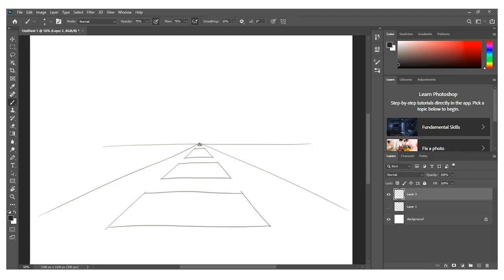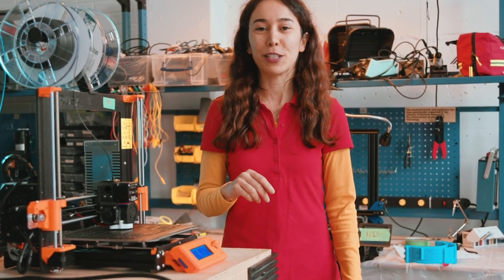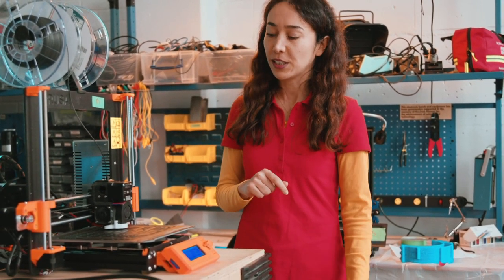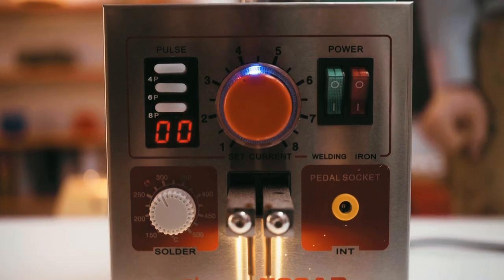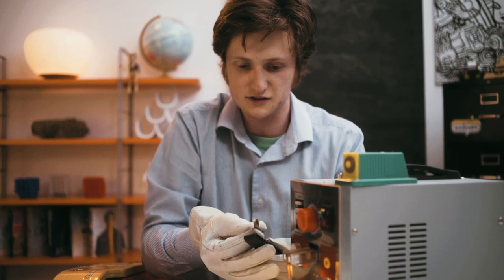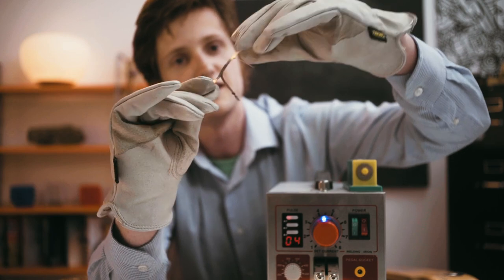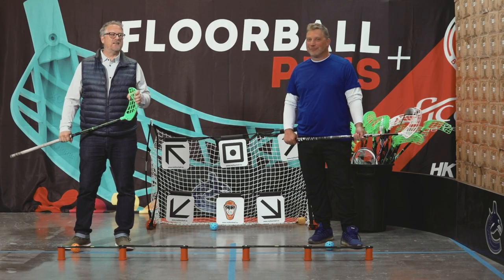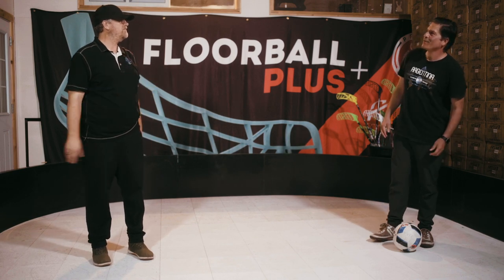DesignMakePlay Demo Reel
Our DesignMakePlay show takes the best of Science, Technology, Engineering, Arts and Mathematics and combines them with physical literacy and play. What results is a fun and healthy mixture of cutting edge tools and technologies, interviews with community thought leaders making a difference, showcasing cool inventions and projects kids have made, and sports tech leaders showing kids and youth it's okay for sports and tech to be good, long term friends!